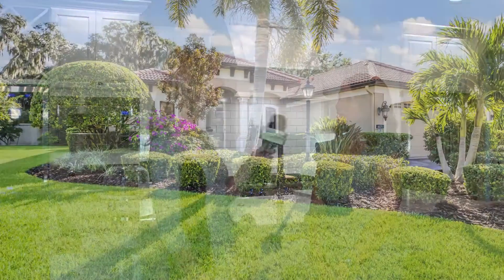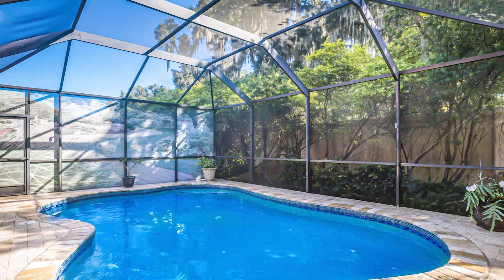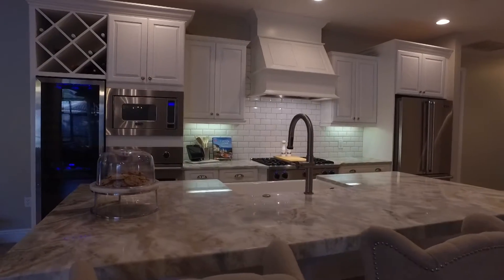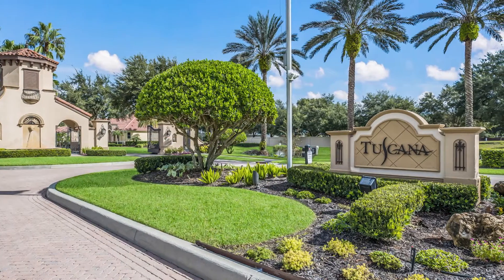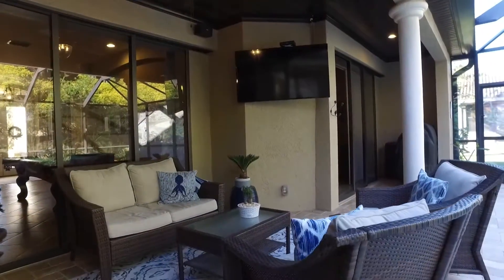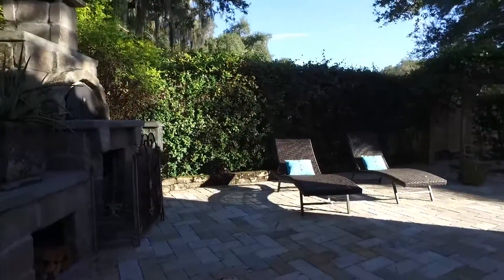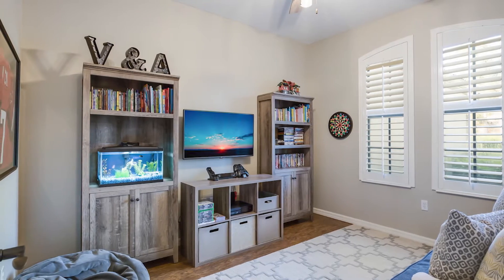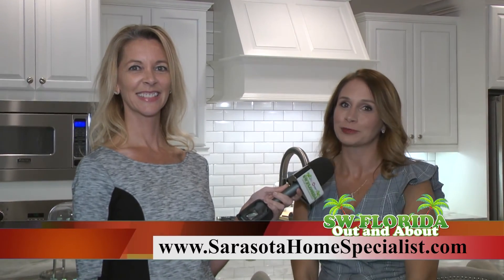Nikki Betz 4577 Tuscana Drive